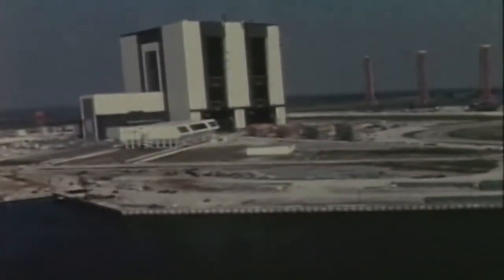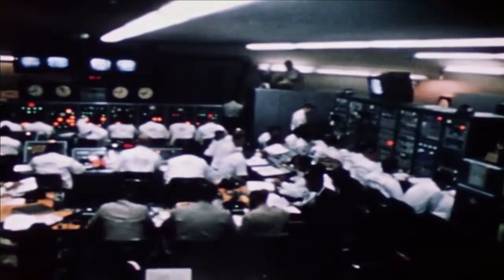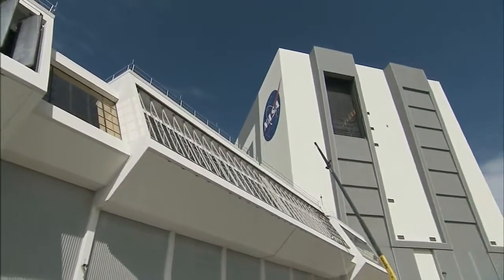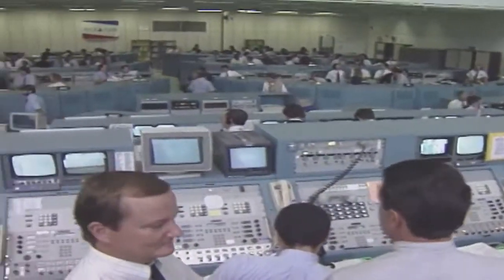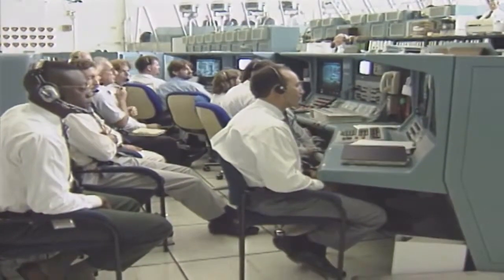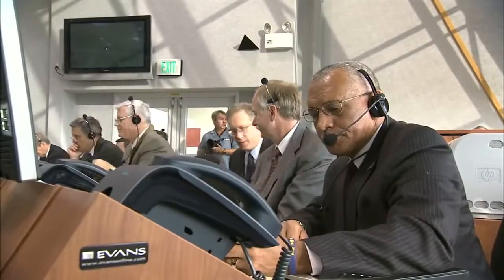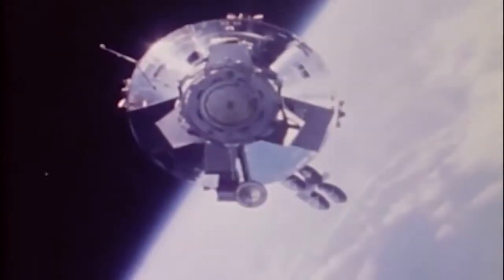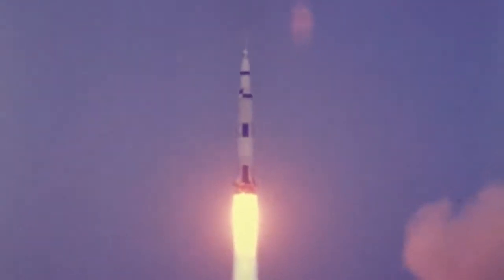NASA's LCC: Building the Brains of Launch Operations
Designers of the Launch Control Center at NASA's Kennedy Space Center in Florida had to come up with a building that would serve as the brains of the processing, testing and launching of the Apollo missions that sent astronauts to the moon.

Credit: NASA